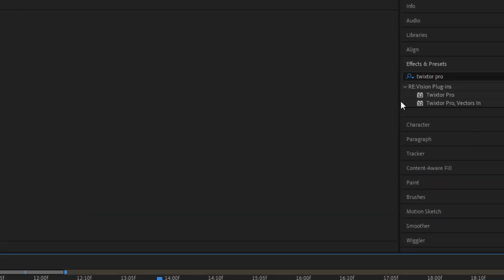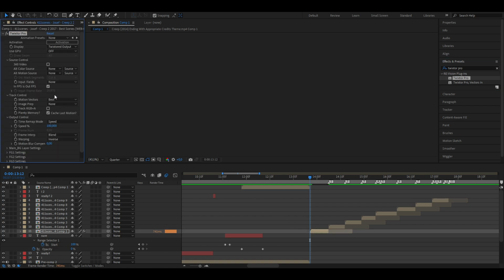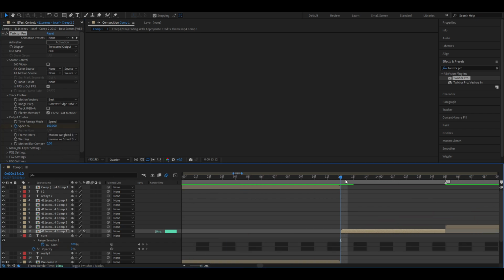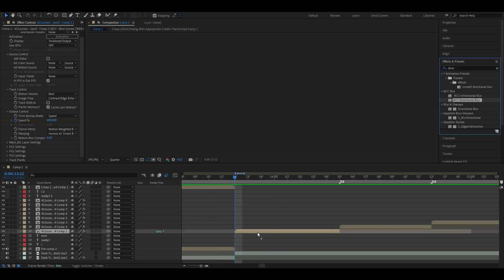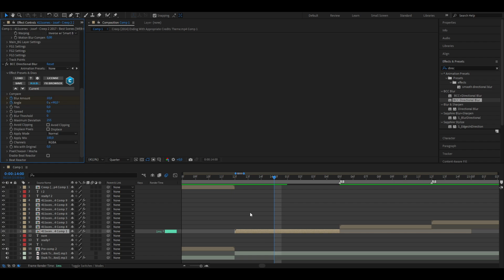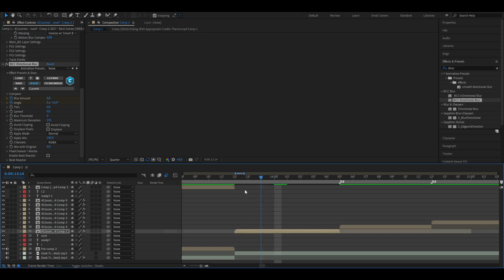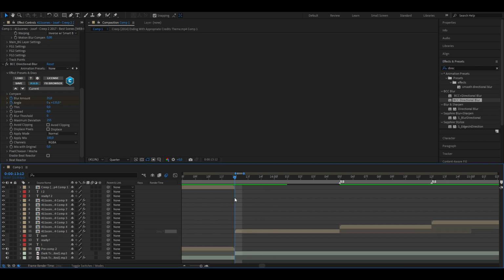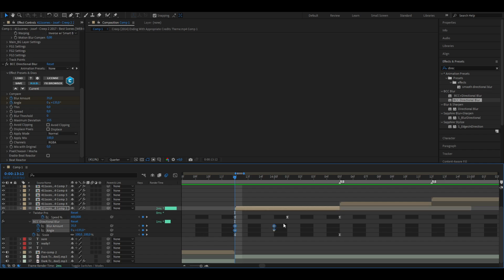Popular aesthetic edit style l | After Effects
i hope its helps :3